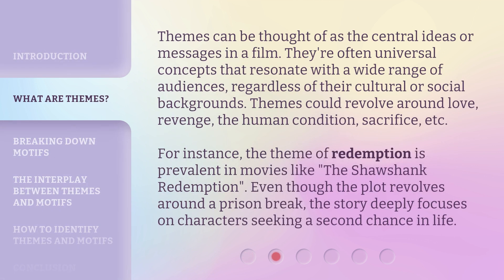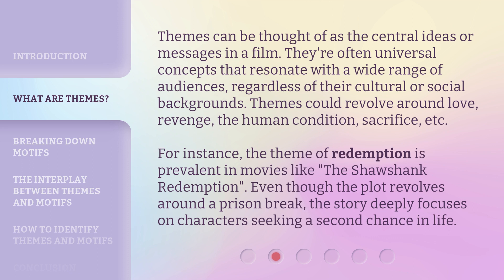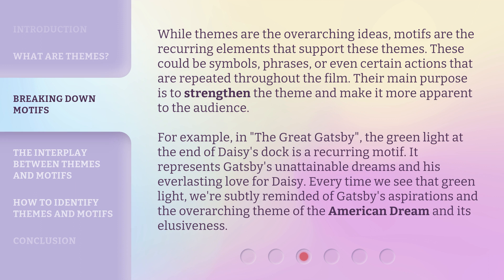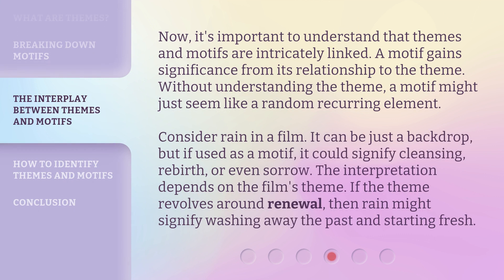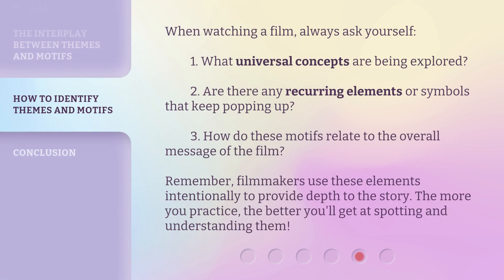Unraveling Film: Themes and Motifs in Cinematic Storytelling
Unraveling Film: Themes and Motifs in Cinematic Storytelling • Discover the power of themes and motifs in understanding the deeper messages in films. Join us as we explore how these elements enhance cinematic storytelling, using iconic examples to illustrate their impact. Get ready to see films in a whole new light!

00:00 • Introduction - Unraveling Film: Themes and Motifs in Cinematic Storytelling
00:34 • What are Themes?
01:12 • Breaking Down Motifs
01:57 • The Interplay Between Themes and Motifs
02:38 • How to Identify Themes and Motifs